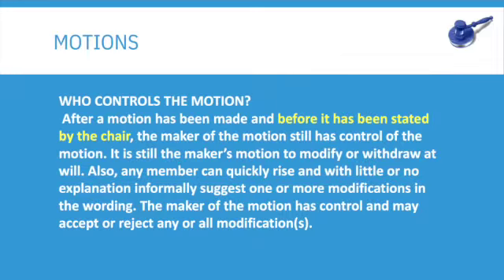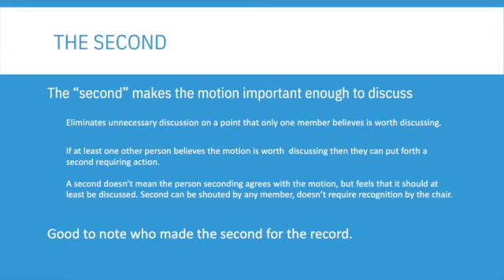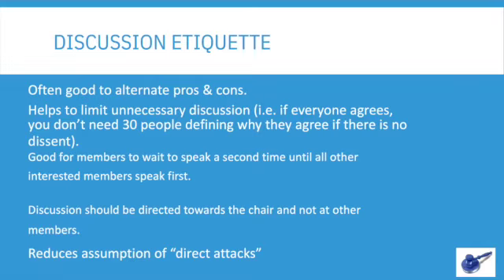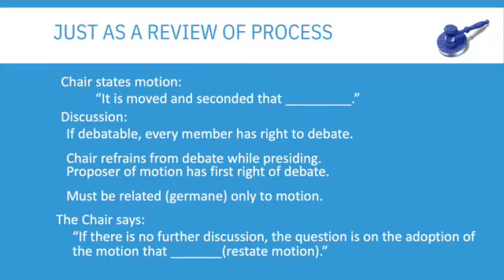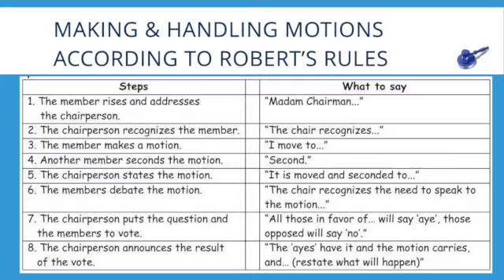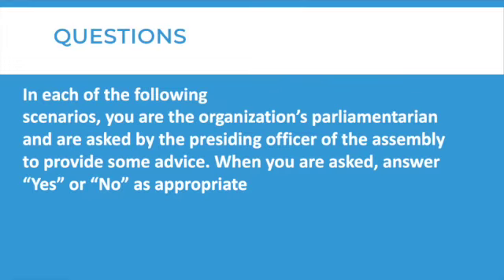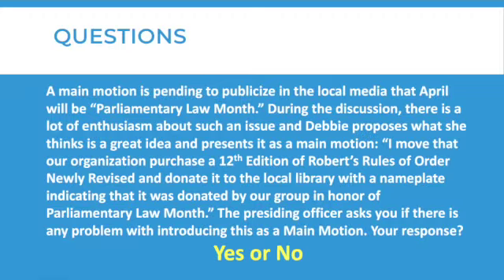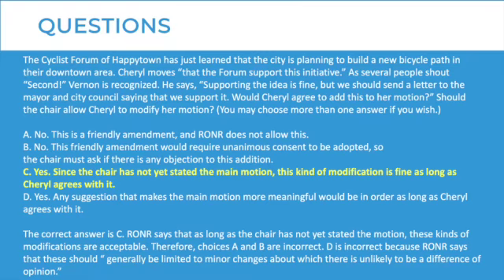NAP EXAM week 2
This episode is part of the NAP Exam Prep Podcast, a six-week limited educational series focused on governance principles, parliamentary procedure, and organizational understanding relevant to the National Association of Parliamentarians' exam.

In this episode, we cover: How to make a motion and how to debate properly (chapters 3 and 4)

This podcast is intended to be used alongside official NAP study materials. Listeners are encouraged to take notes, review governing documents, and pace their preparation over the course of the series.

New episodes are released weekly on Mondays.
For broader governance discussions, view the Phylacter Friday series on this channel.